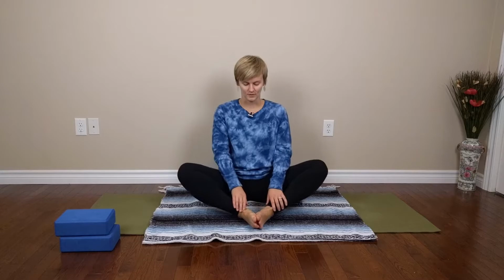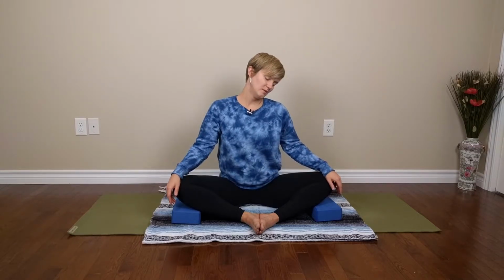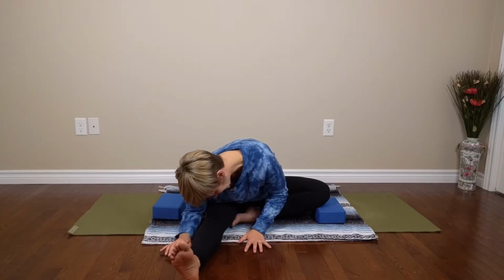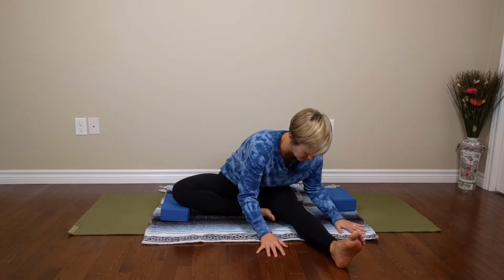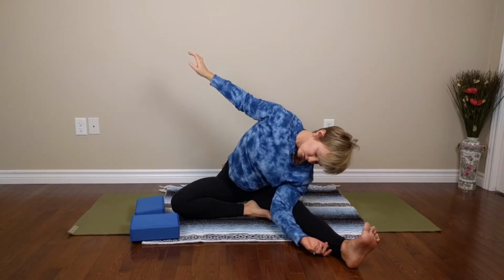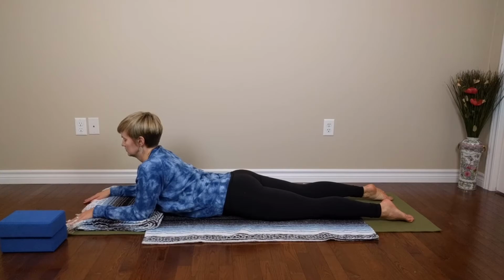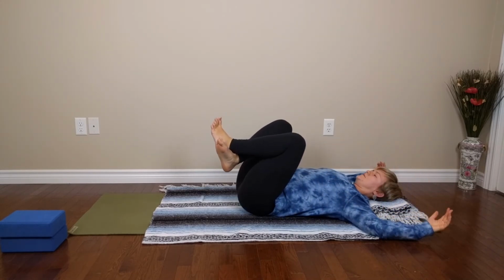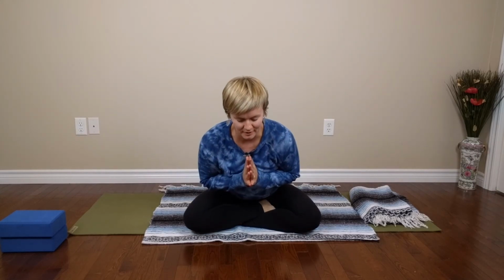30 Minute Yin Yoga Class | Short & Sweet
Slow down and turn your awareness yinside during this 30 minute practice.

Minimal verbal cues. Gentle music by Huma-Huma plays in the background.

Outline:
Butterfly
Half Butterfly
Half Butterfly with side stretch
Sphinx
Supine Twists
Corpse pose

Props (optional, but nice to have):
2 blocks
1-2 blankets

Take care,
Brittany Timberlake

Please consult with your physician before beginning any exercise program. By participating in this exercise or exercise program, you agree that you do so at your own risk, are voluntarily participating in these activities, assume all risk of injury to yourself, and agree to release and discharge Timberlake Yoga from any and all claims or causes of action, known or unknown, arising out of Timberlake Yoga’s negligence.